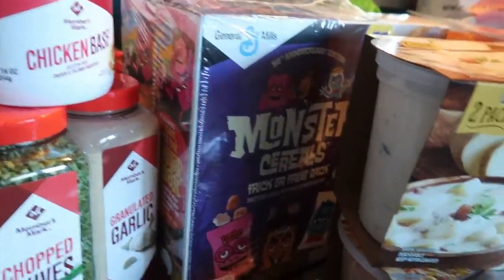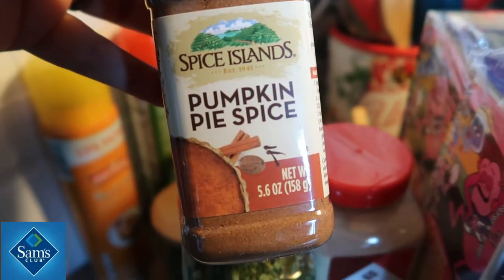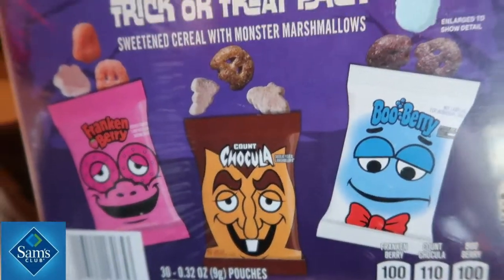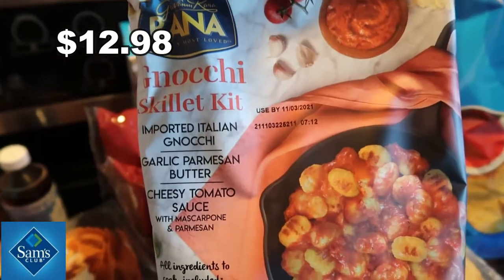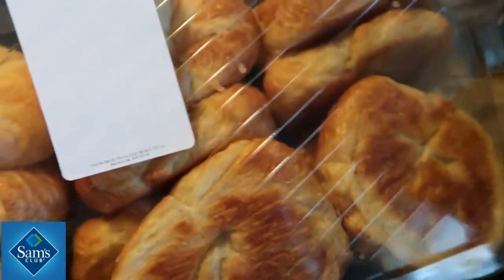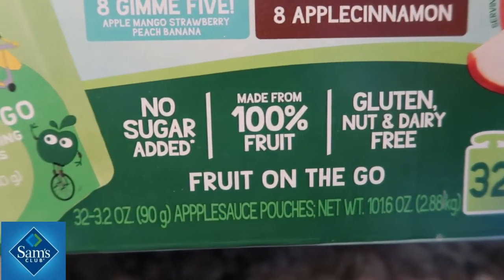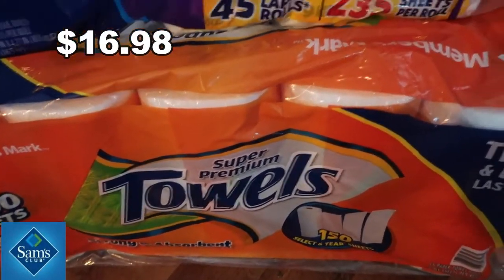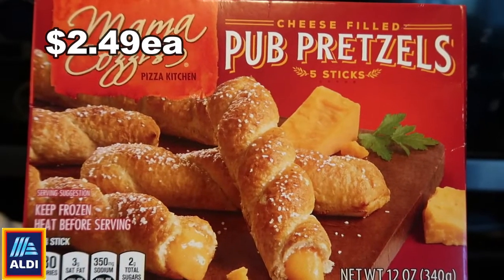SAM'S CLUB & ALDI HAUL staring yours truly (VO only)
PLEASE remember to watch, like, sub and comment on the last video to have a chance to win a WHITE BARN CANDLE!  It helps my channel out a lot! Thank you bunches!

Camera 1
Camera 2

Want to earn a FREE $10.00?
Get a quote here and earn free $$
We bought this last year and saved over $1800.00 just on our investment alone, PER YEAR!

Perfect for Palo, Keto and just wanting to make better choices. Check out this amazing site and have fun with getting delicious quality guilt free foods for your life style.

Did you know you can use your ONLINE receipts on Ibotta as well?

All natural, non-toxic STICKER bug repellent!

Want to help your community while earning $$ at the same time by just shopping??!!
I think you'd make a great Instacart shopper. It's a flexible way to earn money while shopping and delivering groceries with your own car, on your own schedule!

Although my videos are not made for kids, they are kids friendly.